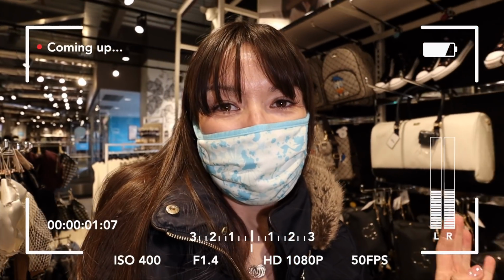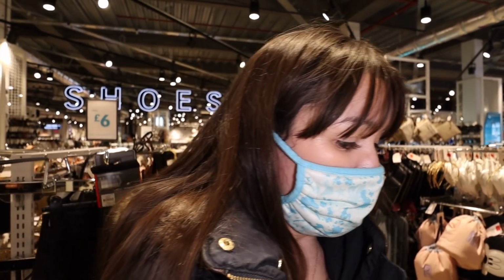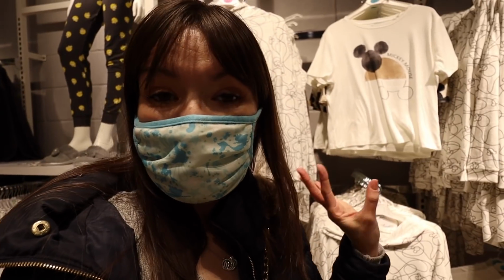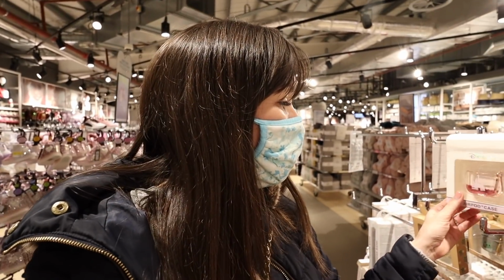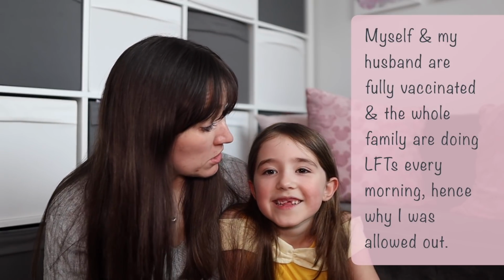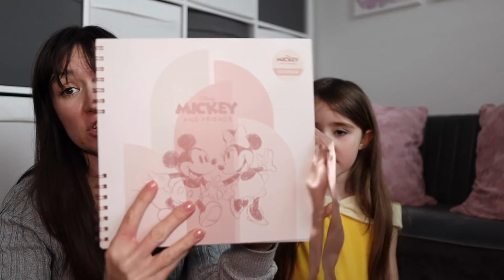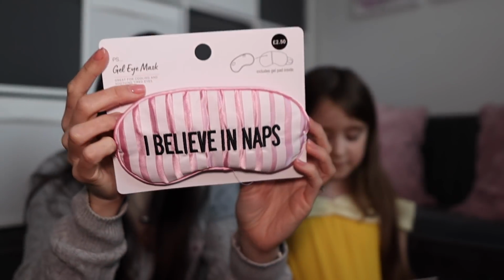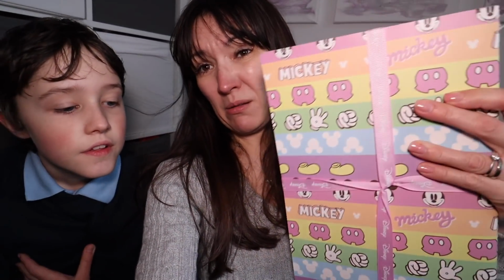Someone Else Got Covid 🤒 Primark Shop With Me & Haul 🛍 Weekly Vlog In My Life 💕 Mummy Of Four UK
Welcome back to another weekly vlog in my life. We are off to shop in Primark & look at the Disney merch then I share a Primark haul. Plus someone else got covid!

🔗 Blog post to go with this vlog with links to everything mentioned

⏰ Time stamps;

00:00 Intro
00:14 Monday
15:31 Tuesday
18:50 Wednesday
22:15 Thursday
23:10 Friday